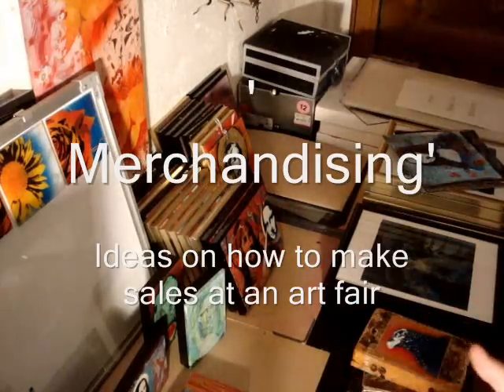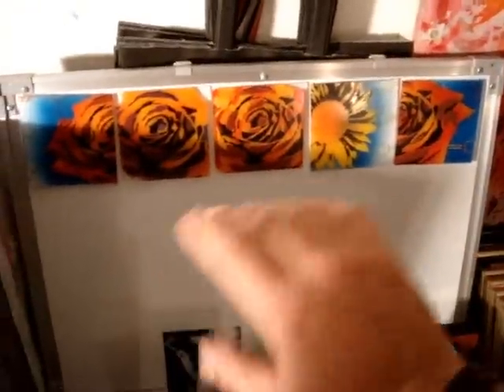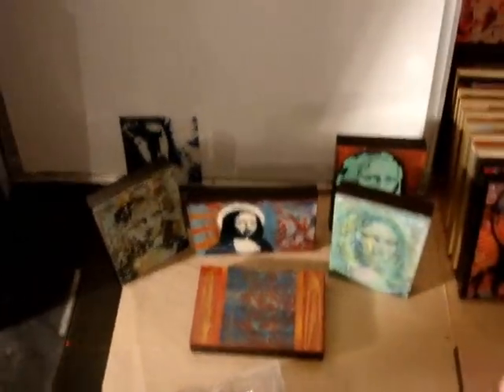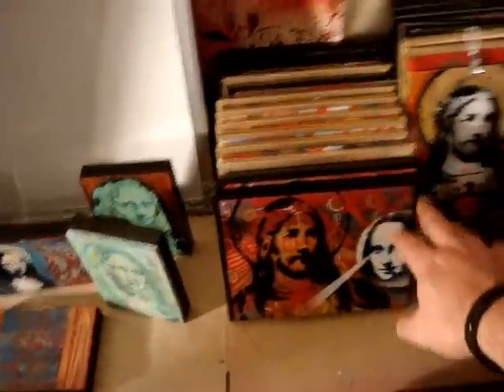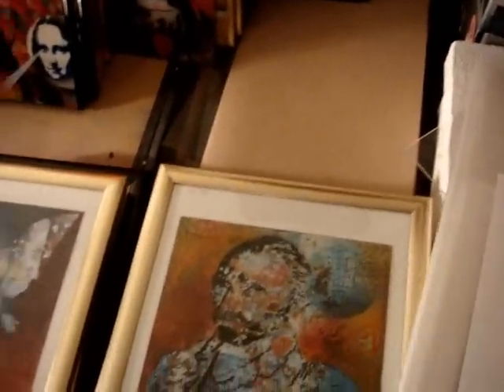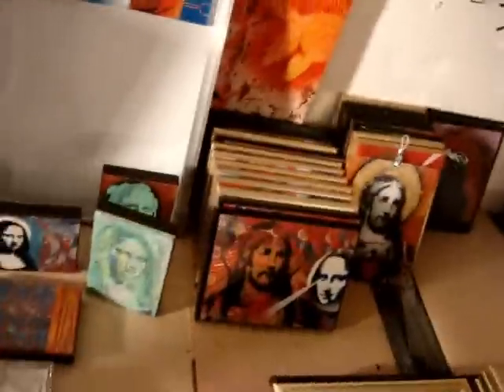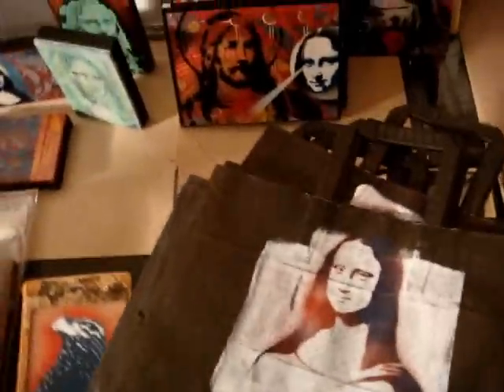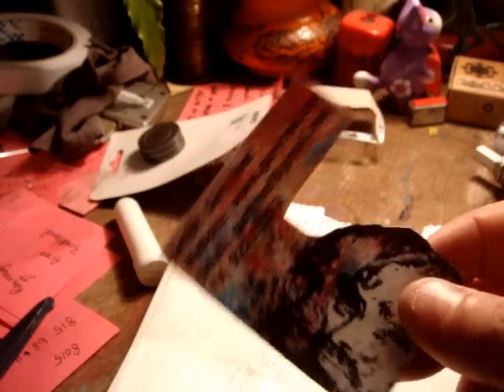Merchandising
Ideas on how to create sales at an art fair!